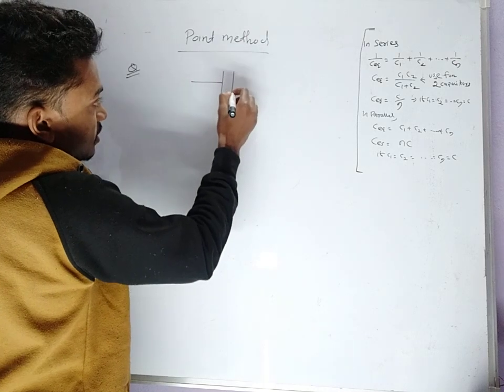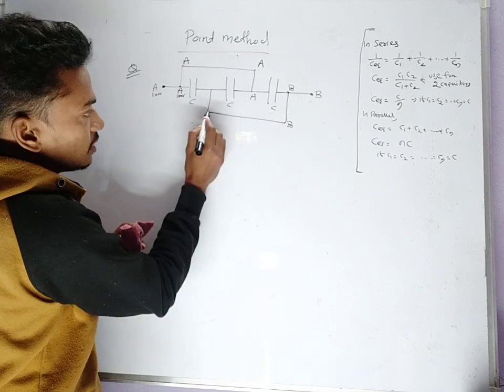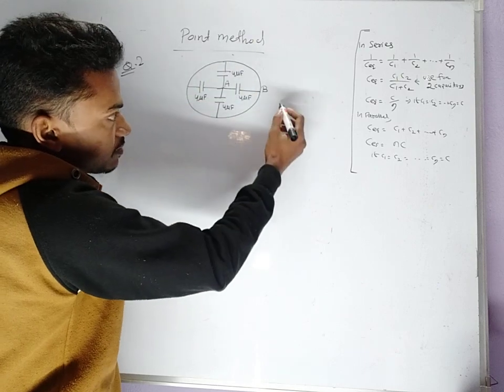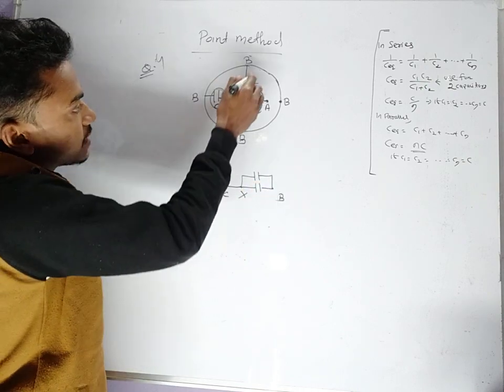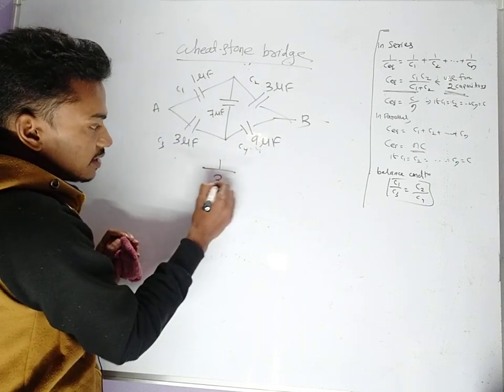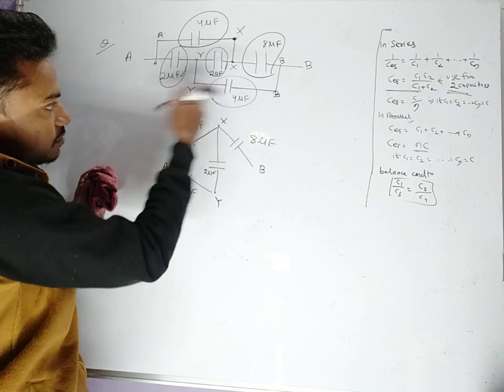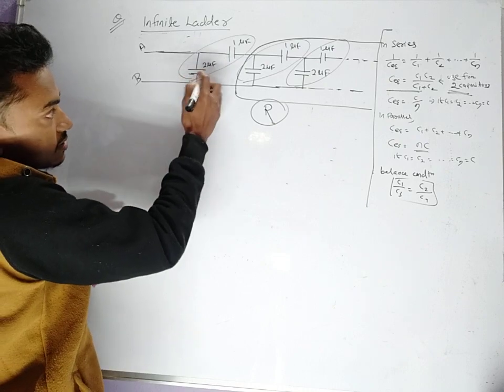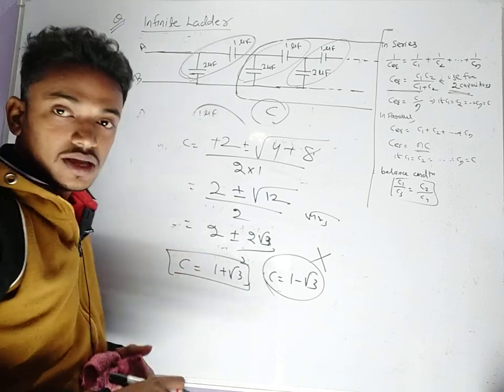Best method to solve numericals on Series and parallel grouping of capacitor Class 02.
Debabrata Ku Giri. Msc(Physics) , Mphil, GATE (2019 , 2020), Inspire Schlor.